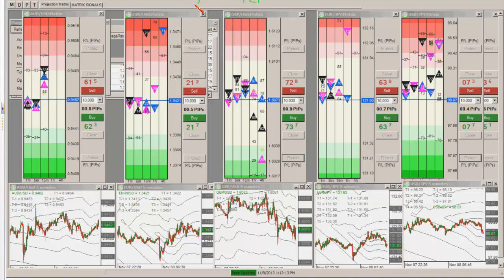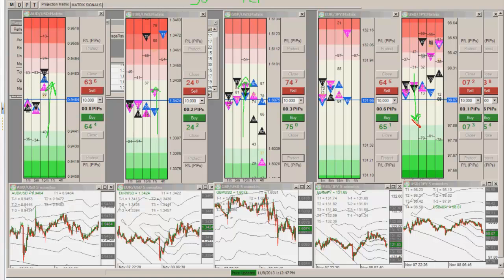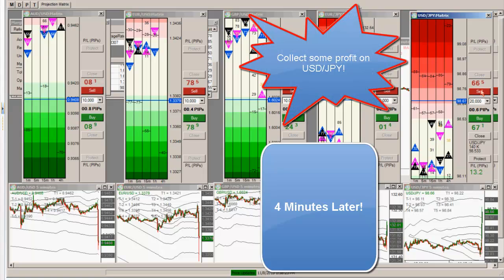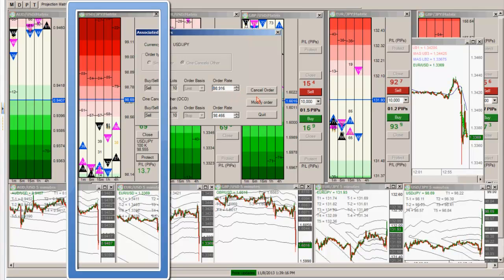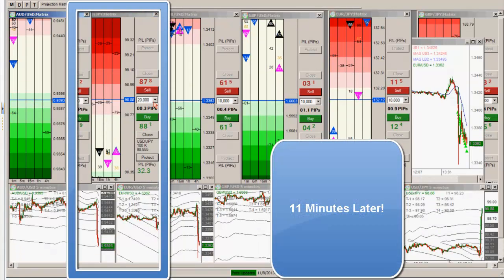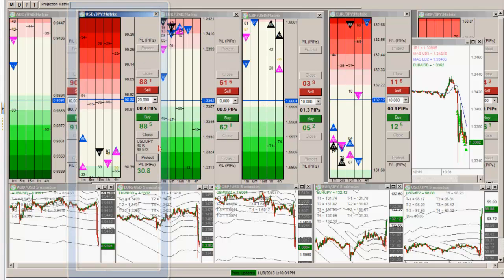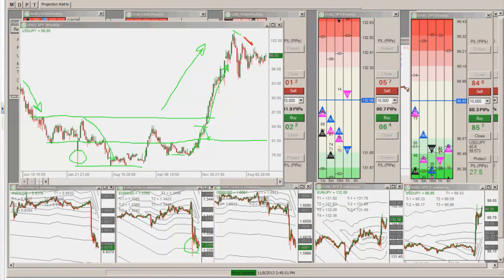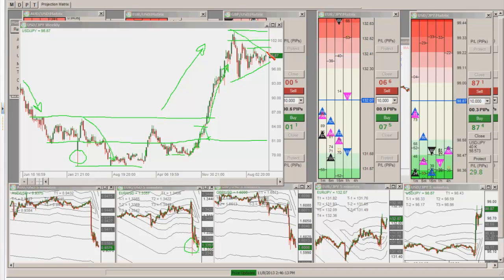2013-11-08 Non-Farm Payrolls Live Training Session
Chief Trader Armando Martinez analyzes the market prior to Non-Farm Payroll numbers being released. After the numbers are released Chief Trader Armando executes buy trades on the USD/JPY off of a solid support level to generate positive trade results. Armando shows his technical analysis of the USD/JPY and why he is holding some positions for further gains!